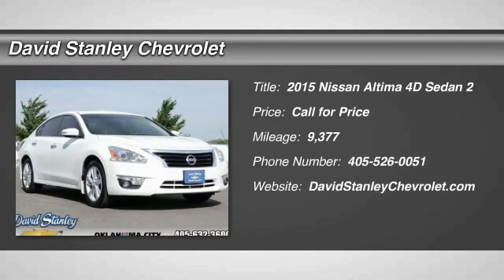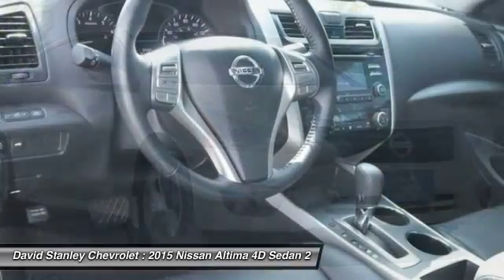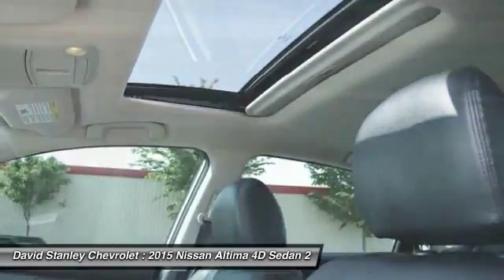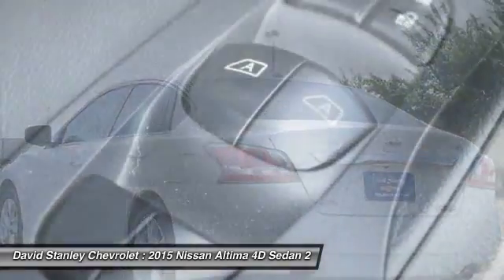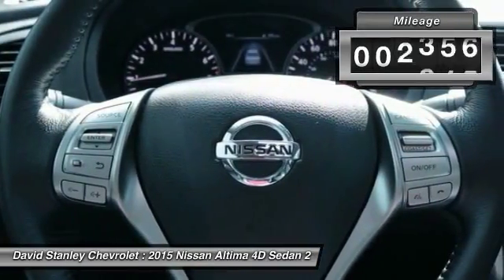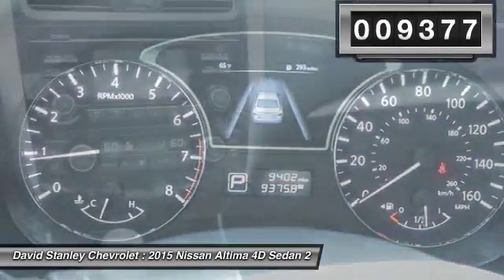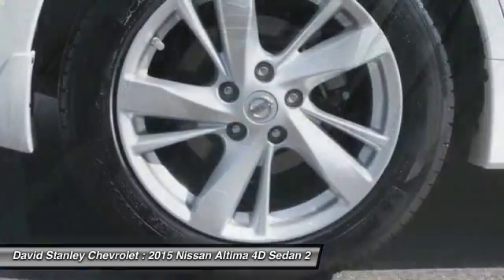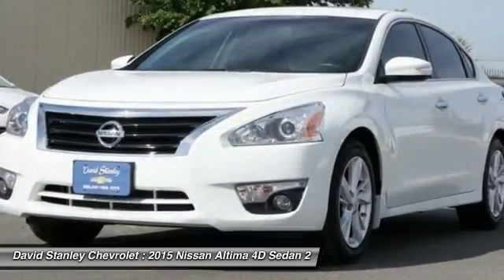2015 Nissan Altima Oklahoma City OK 0410A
2015 Nissan Altima

Low Miles!!, **ACCIDENT FREE CARFAX**, **LEATHER**, **POWER SUNROOF/MOONROOF**, and **REAR BACKUP CAMERA**. Great condition. Mint. brbrIf you want an amazing deal on an amazing car that will not break your pocket book, then take a look at this gas-saving 2015 Nissan Altima. Words cannot describe how flawless this fine auto is. This vehicle looks like it has never left its garage. brbr